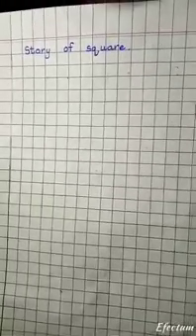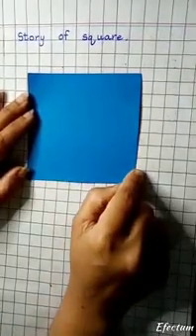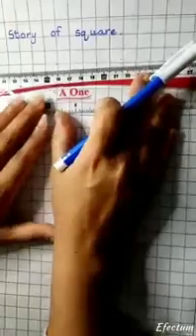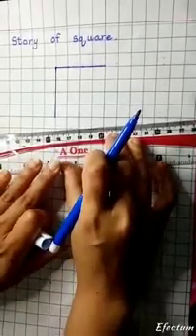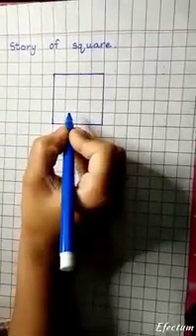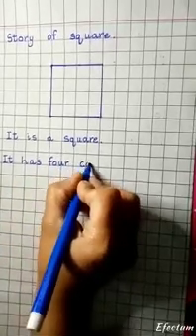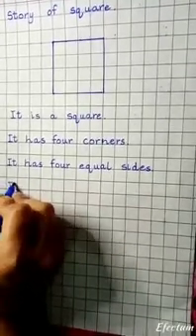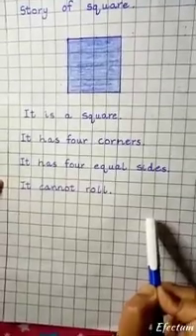class prep math story of square lecture 14